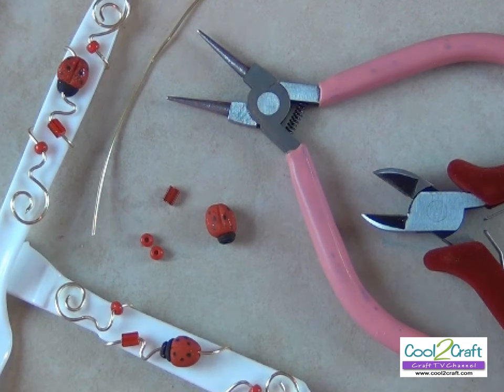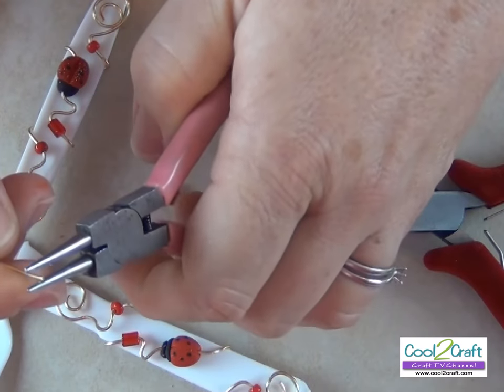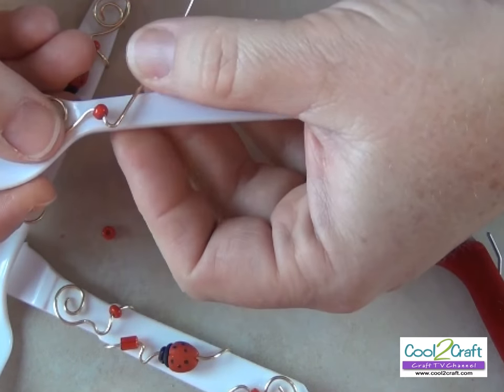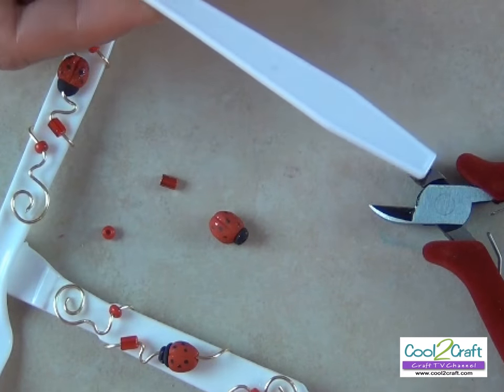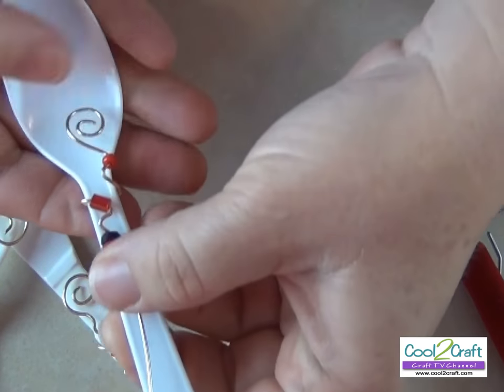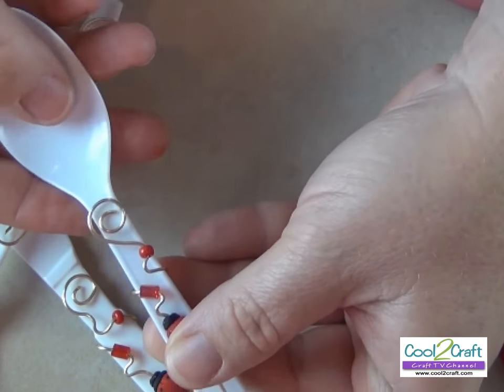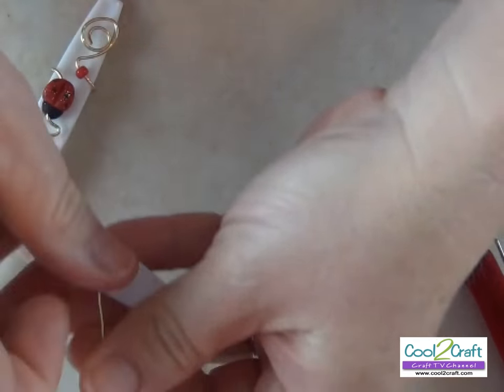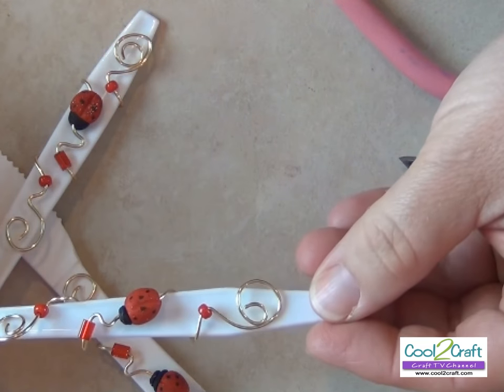How to Decorate Plastic Utensils with Beads and Wire by Candace Jedrowicz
In this video, Candace Jedrowicz shows how to quickly and easily decorate plastic utensils with beads and wire. Featured on Cool2Craft TV.